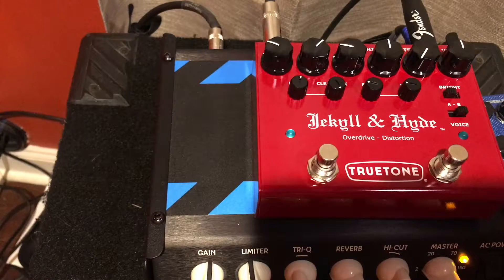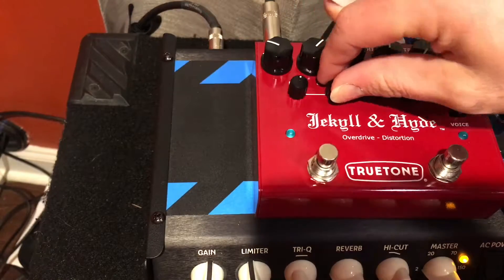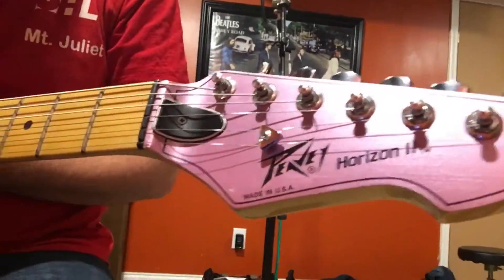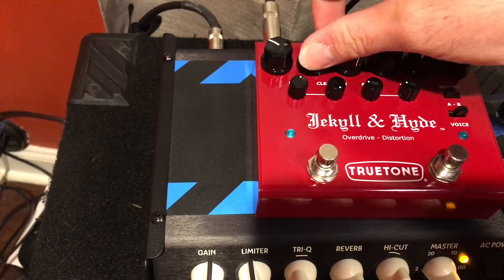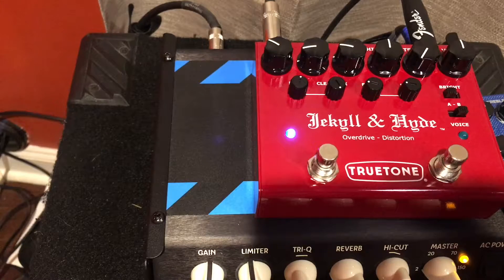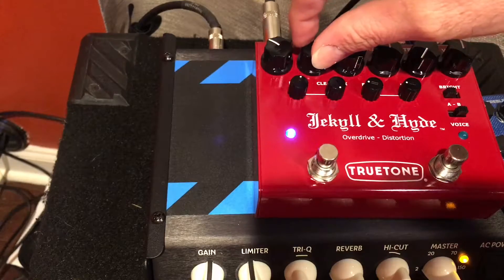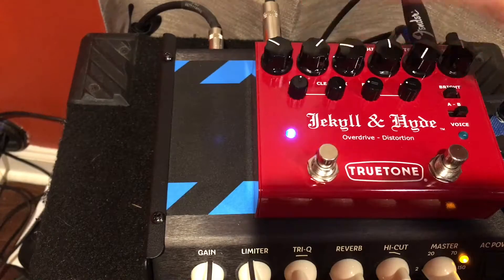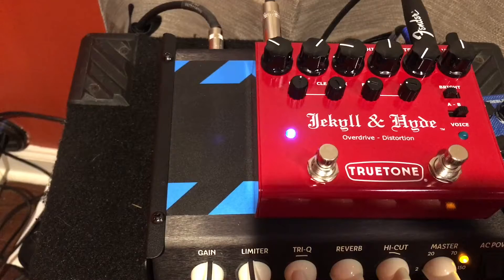Matching Clean and Dirty Tones on a Jekyll and Hyde V3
In this video I will match the volume levels on the Jekyll and Hyde V3 from Truetone.